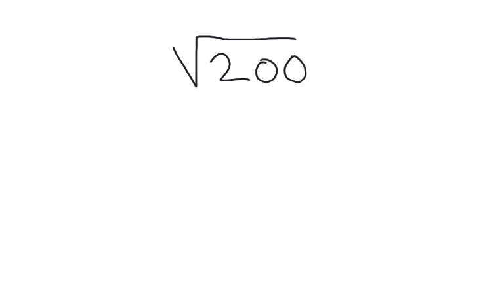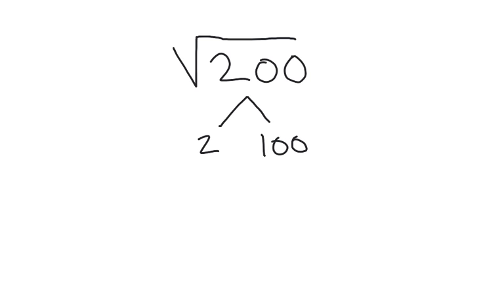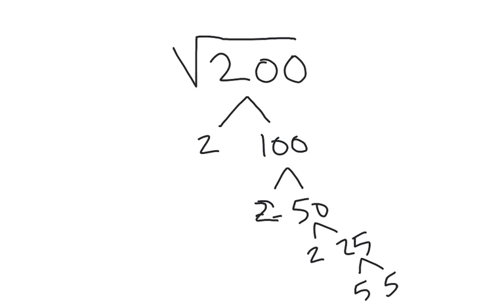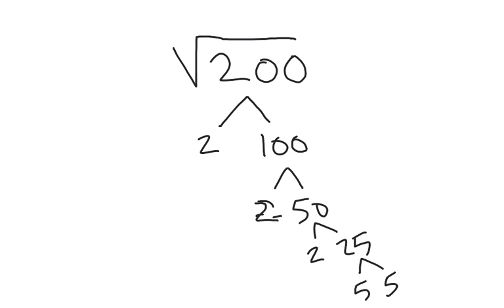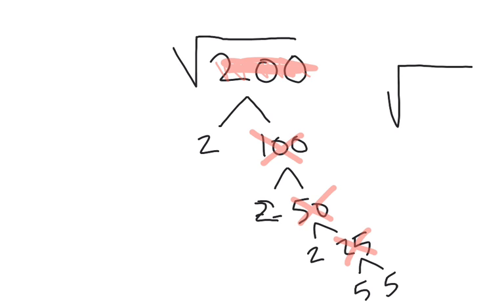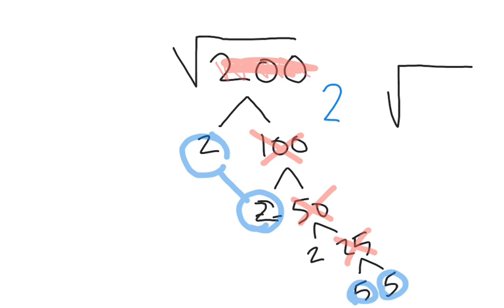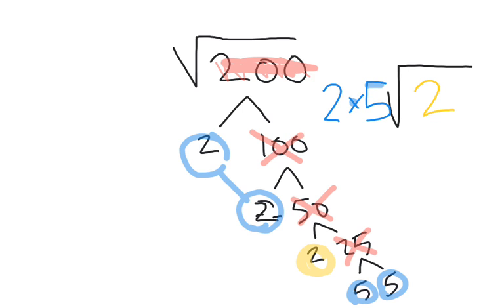Factoring Radicals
Learn to factor radicals and listen to Mr. B's soooothing voice.